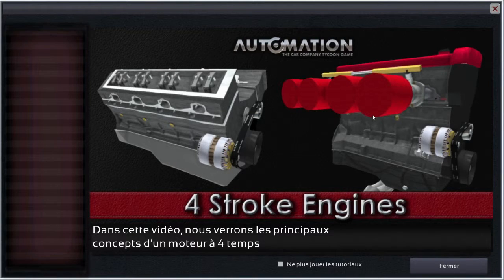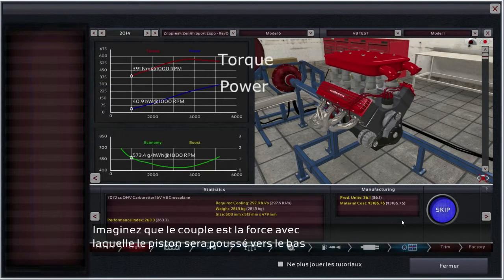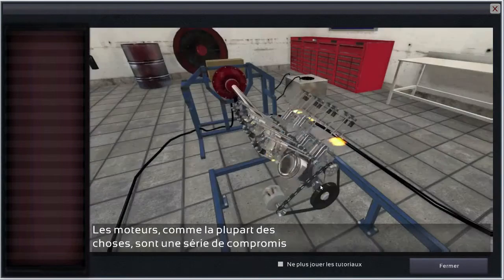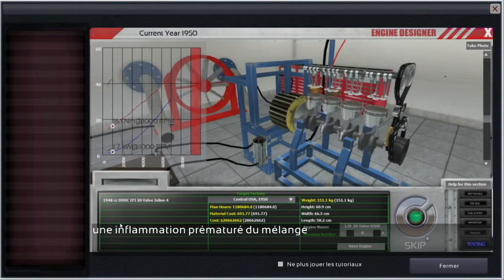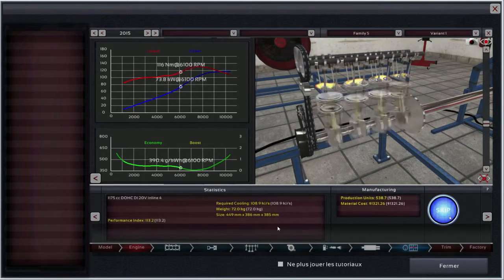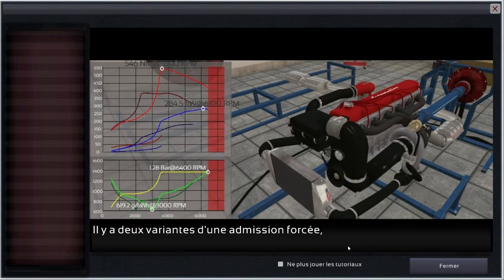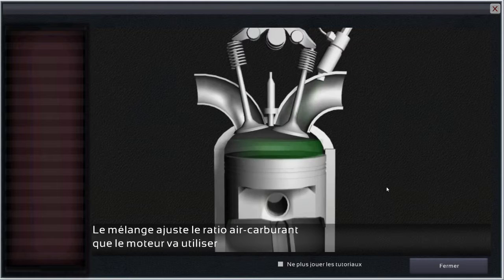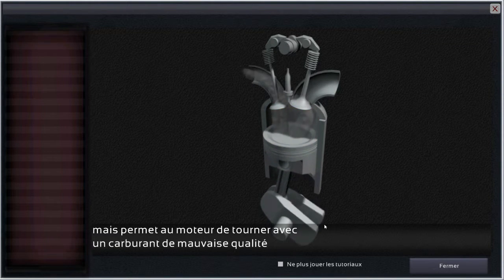[Automation Demo] Sortez les outils ! (Part 1)